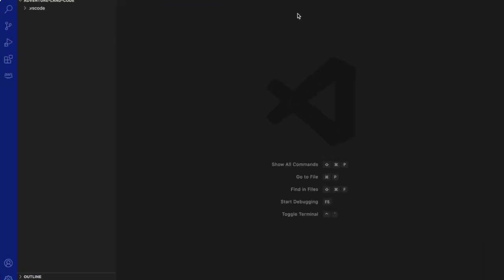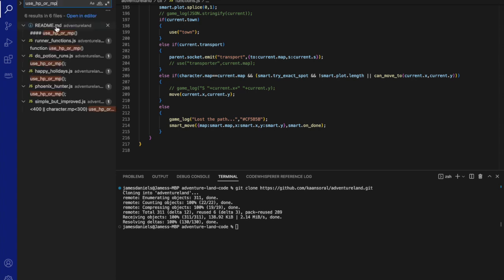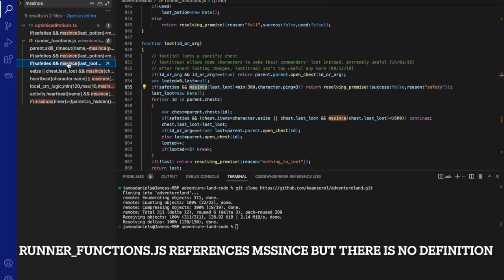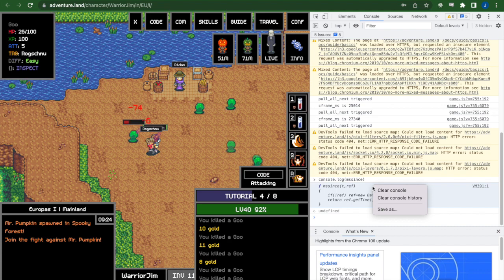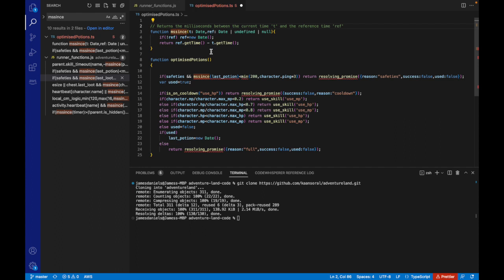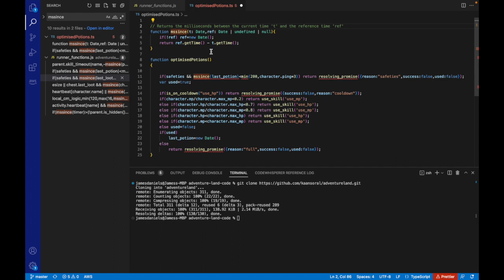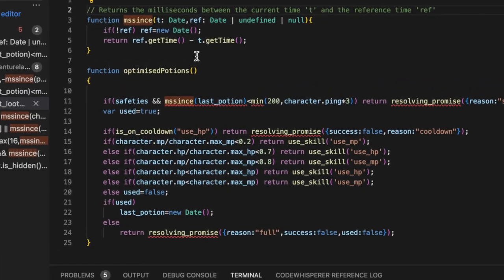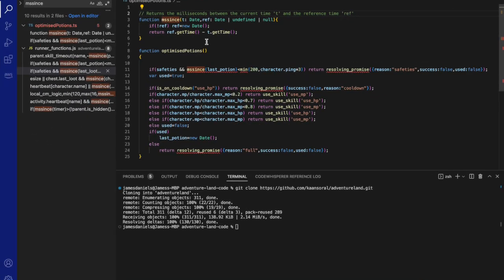Adventure Land MMORPG - Beginner Tutorial - Optimise Potion Consumption - Part 2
This is a tutorial for new starters at Adventure Land MMORPG. This game has a much steeper learning curve than you might be used to. This is an attempt to help out.

If you're in a hurry, you can skip to part 3/3 to see the code being executed